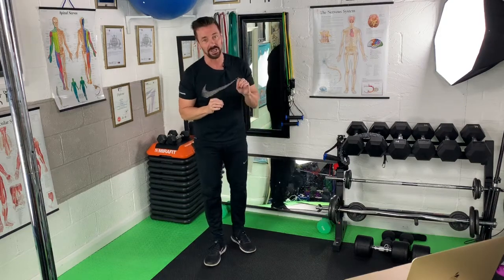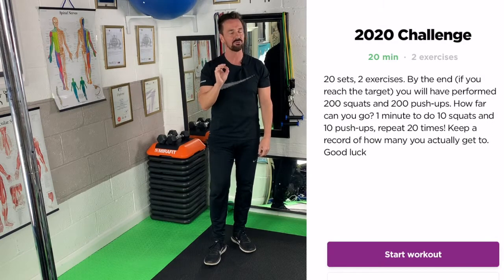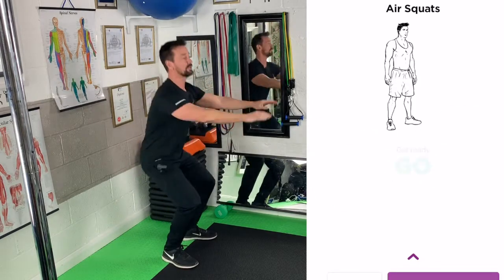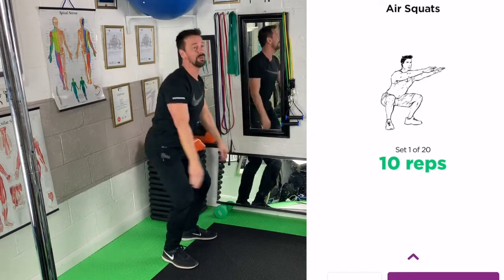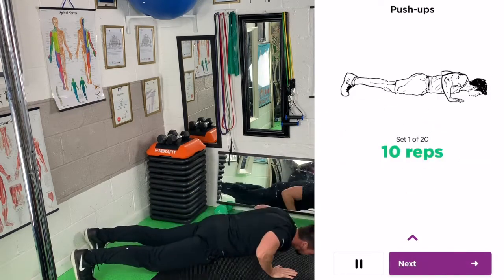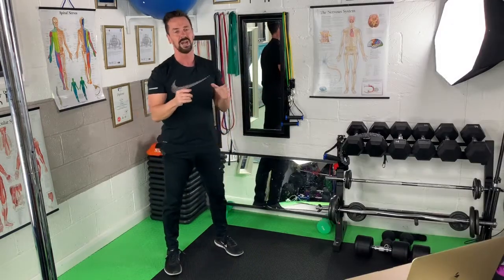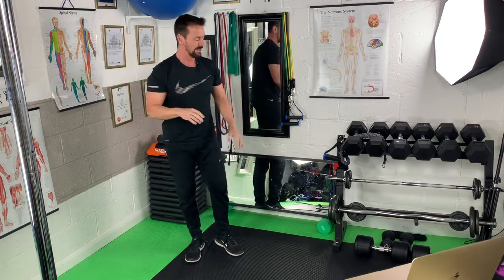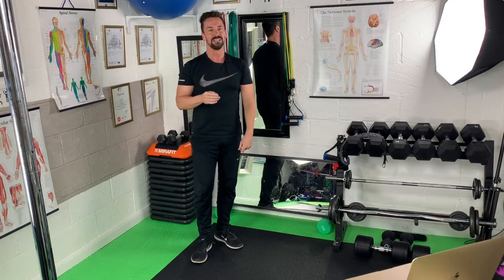The 20 20 Challenge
20 minutes to do
20 sets
Each set = 10 air squats and 10 push ups, in 1 minute.
You earn your rest.

Let’s say you do 10 squats and 10 push ups in 40 seconds, you get 20 seconds rest.

Then you go again!

You only stop when you can not perform the exercises within a minute.
That’s your ‘benchmark’